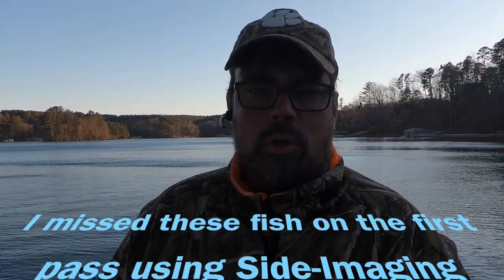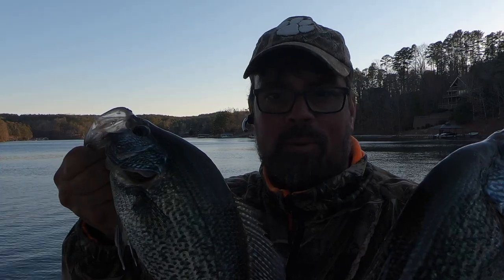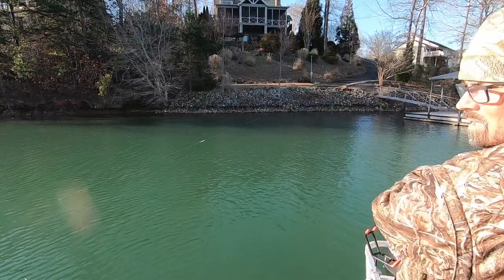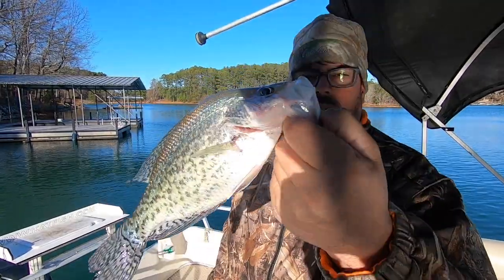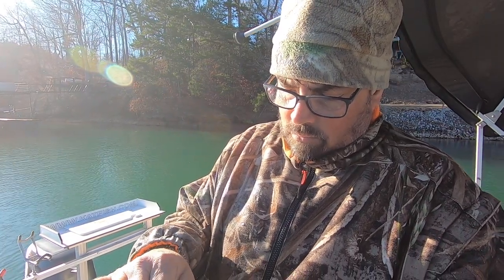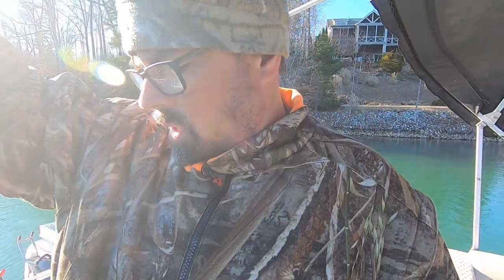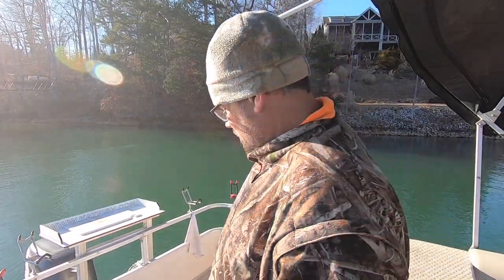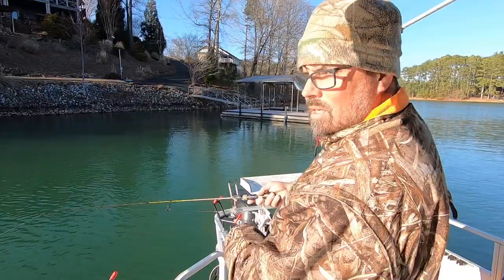Why you are missing crappie on Side-Scan!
I was using Side Imaging trying to locate winter crappie along a steep bank that dropped into a creek channel.  One the first pass, I did not see the school of fish. I made another scan and picked up a ton of fish that were on fire! I will show you at the end of the video how easy it is to miss these fish on Sonar! In the video I said I was using 1/4 oz jig head.  I  was using 1/16 oz.   Sorry for the mistake . I posted another video where I show the brand.  Not that the brand matters.